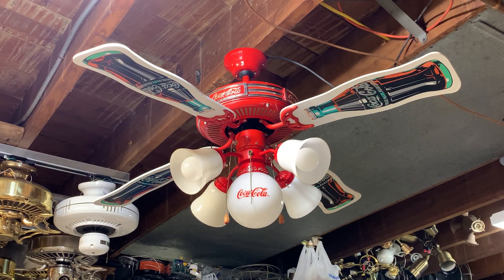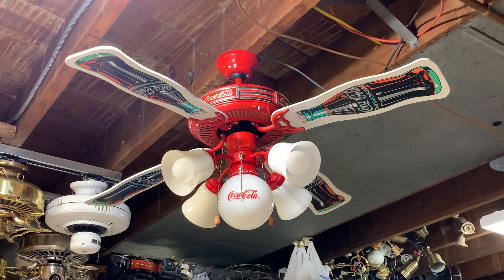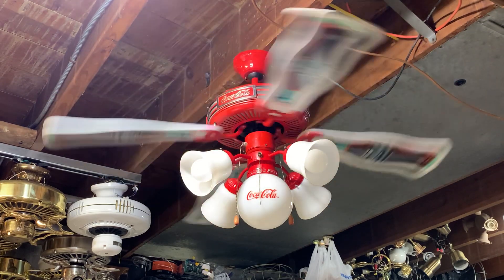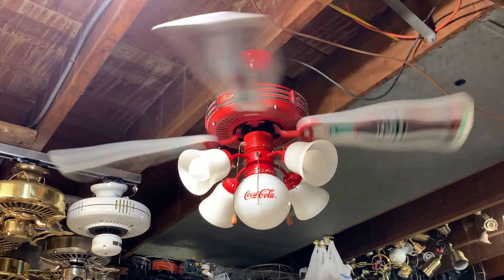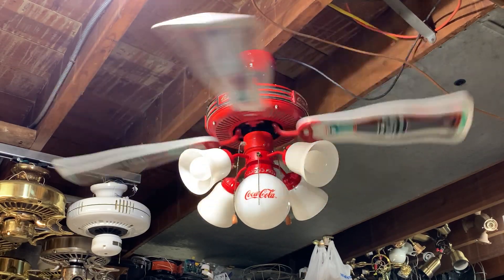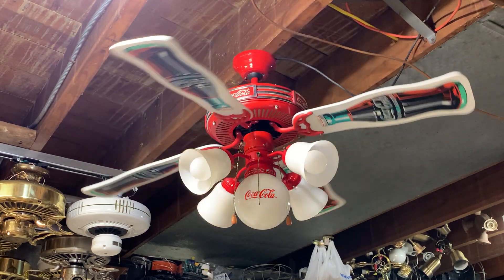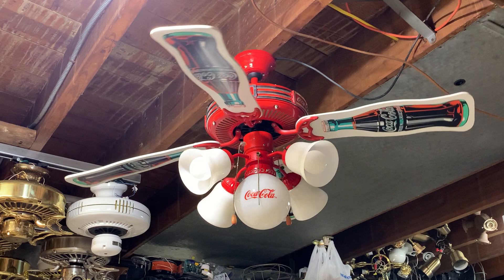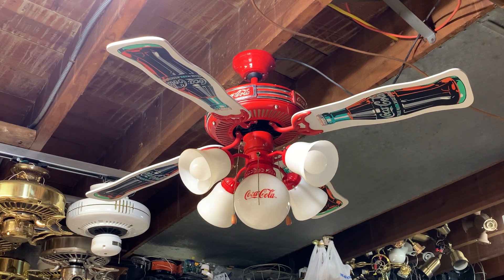44 inch Coca Cola Ceiling Fan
Very cool piece, performed better than I thought it would.